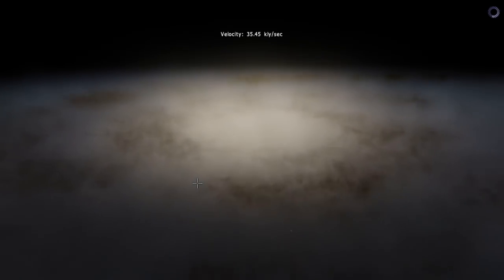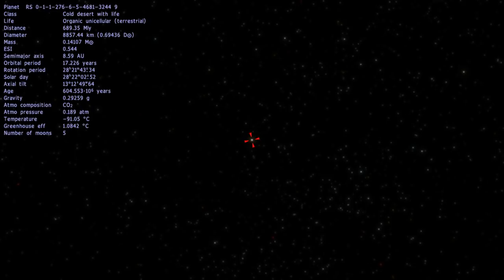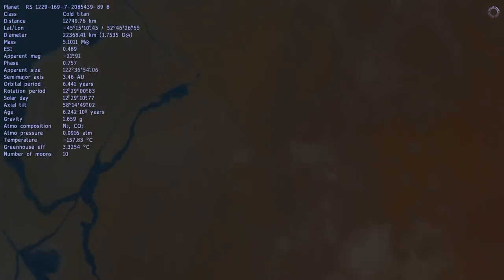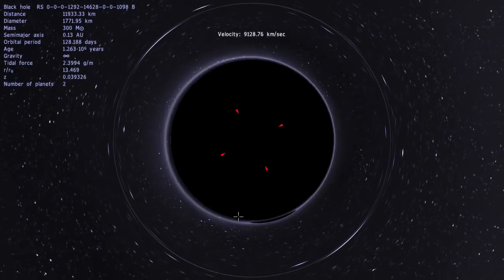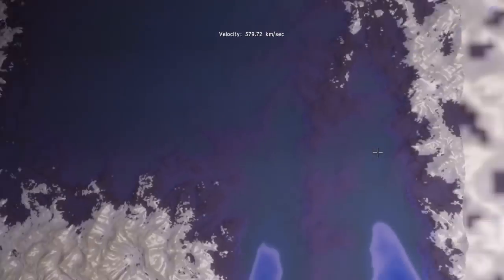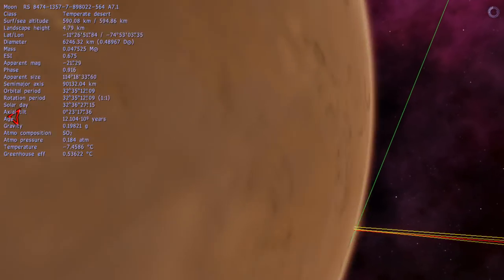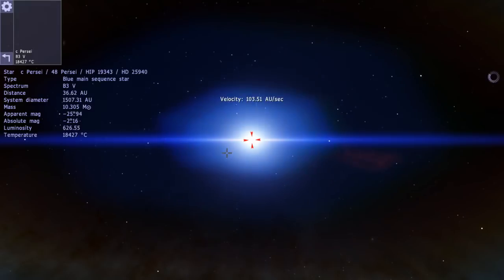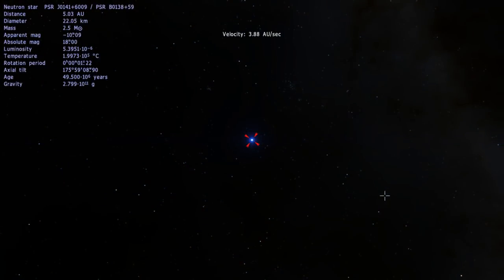Double Eclipse? | SpaceEngine Exploration #80